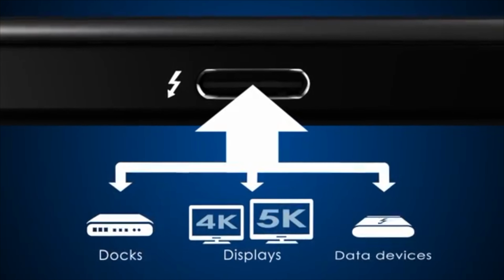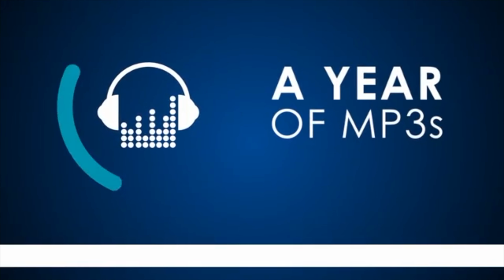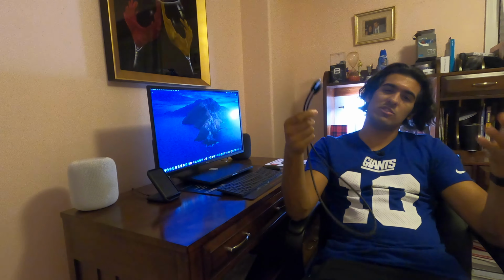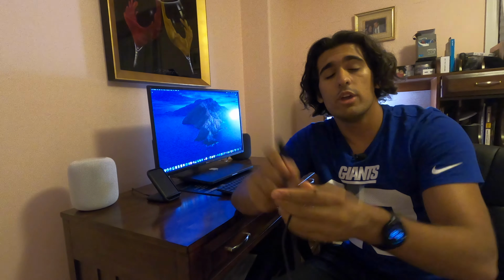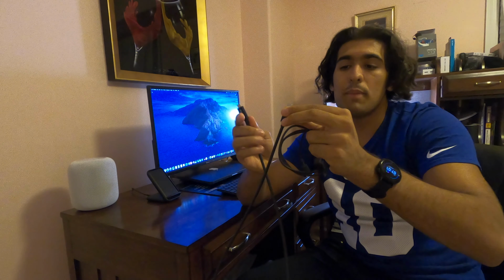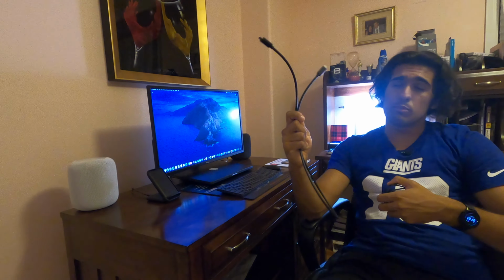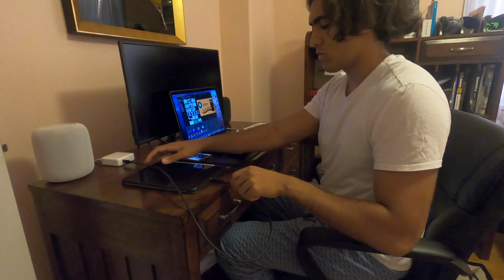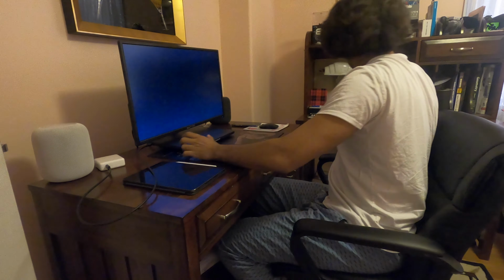FKA Thunderbolt 3 USB-C Cable Review - The Go To Cable is Here!!